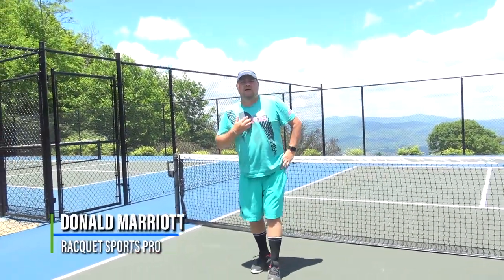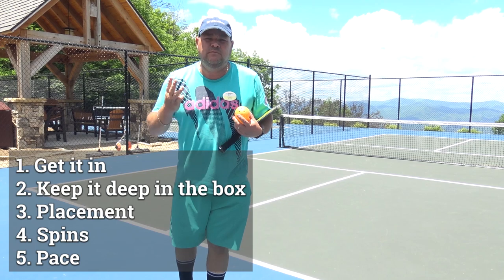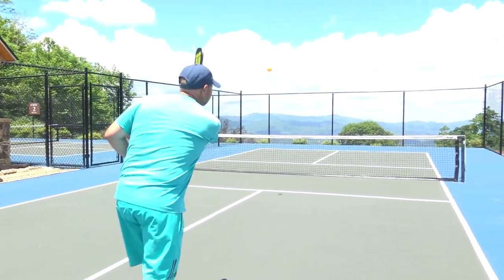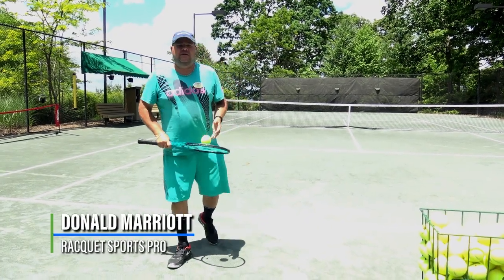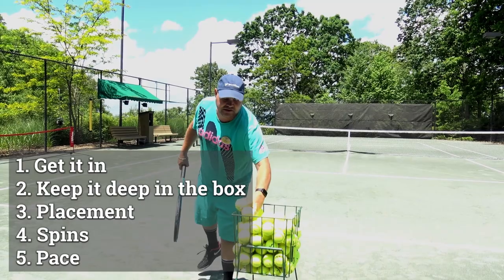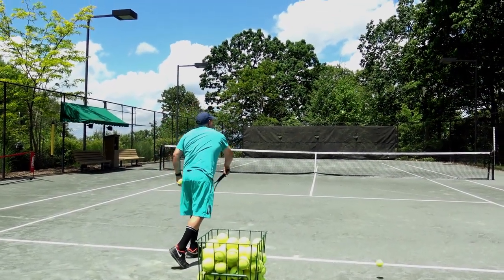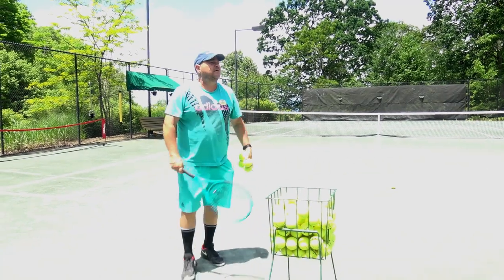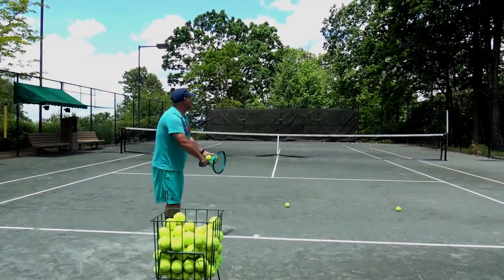Mountain Air Country Club : Racquet Sports Tips with Donald, 6-2020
Racquet Sports Professional Donald Marriott gives instruction on the Pickleball and Tennis serve. Mountain Air Country Club is located in Burnsville, North Carolina and is a short 30 minute commute from Asheville, North Carolina.